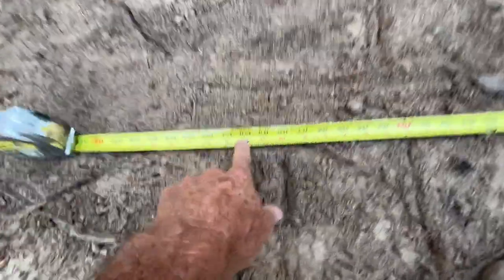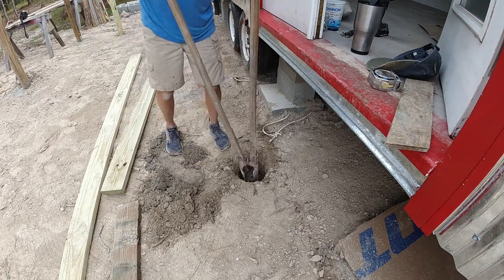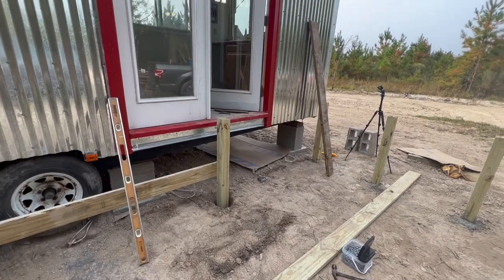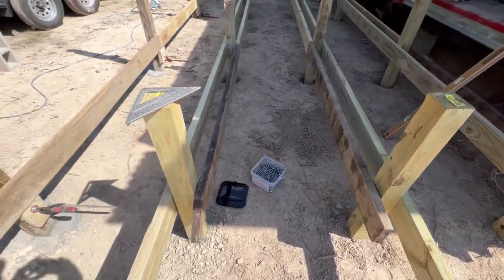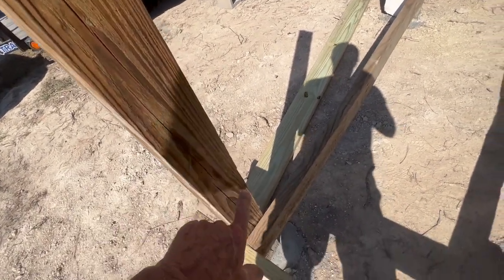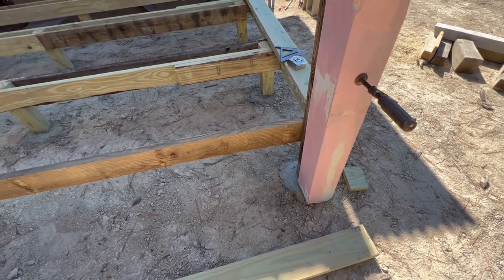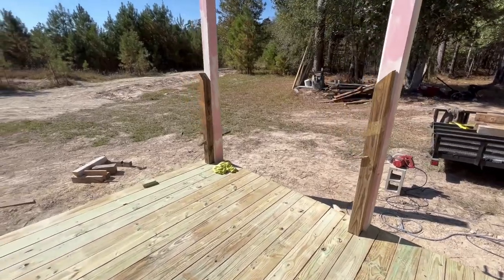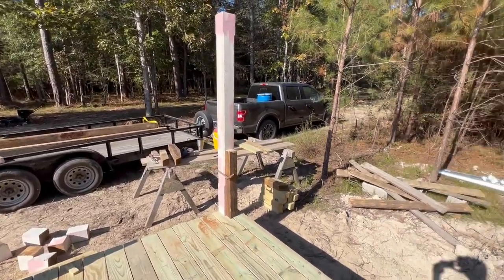Screen porch deck framing on the tiny house camp camper thing.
We have doubled our living area with this porch addition. Of course screen porches are only inhabitable in pleasant weather. But when untenable weather rolls in,  we most likely wont be around.